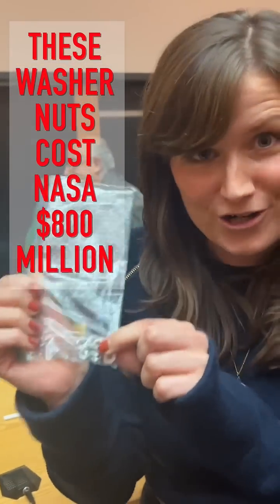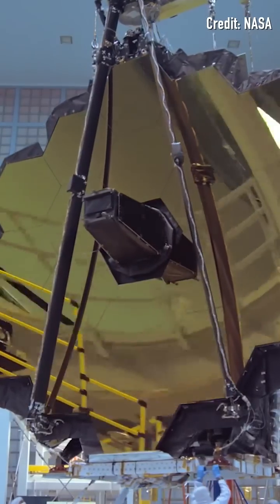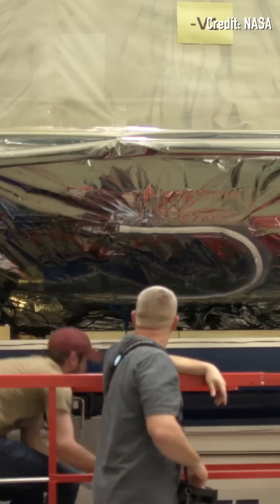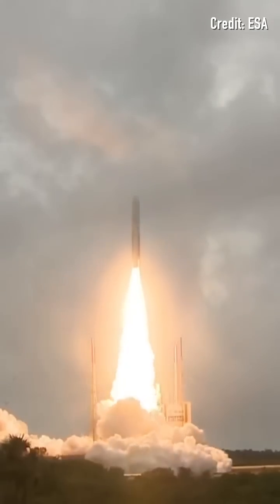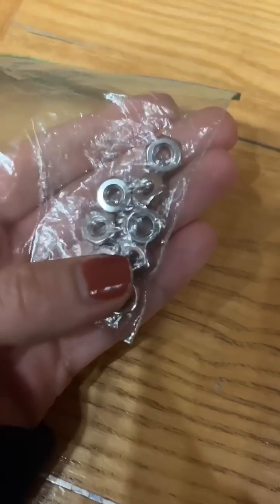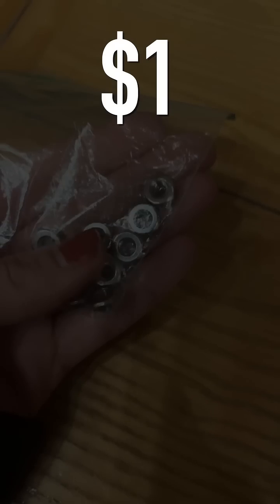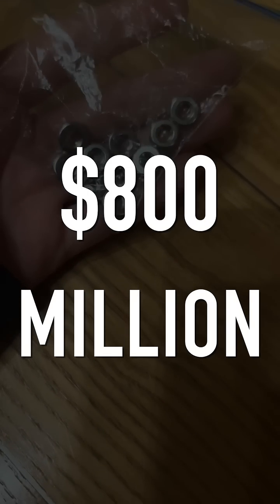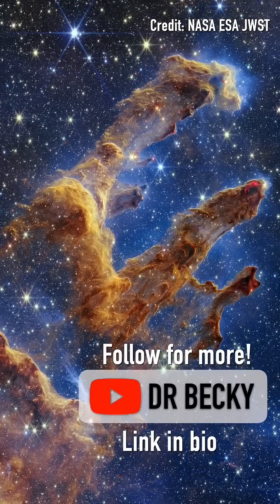JWST cost an extra $800 million because of these 10 washer nuts